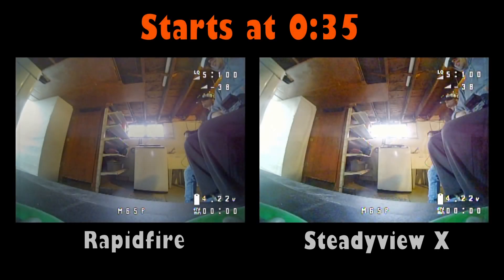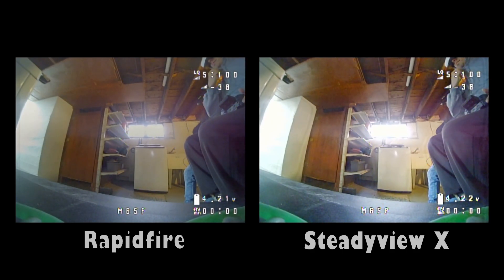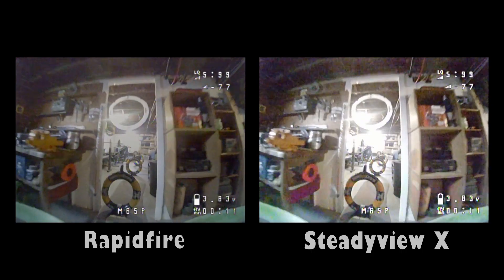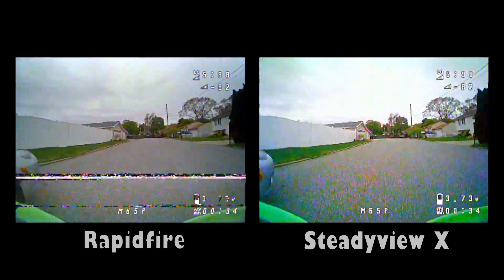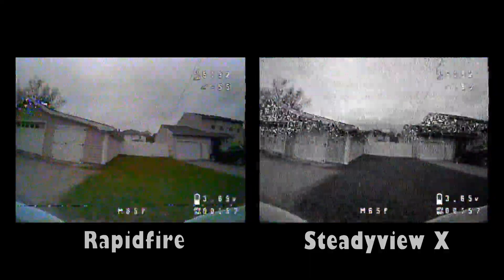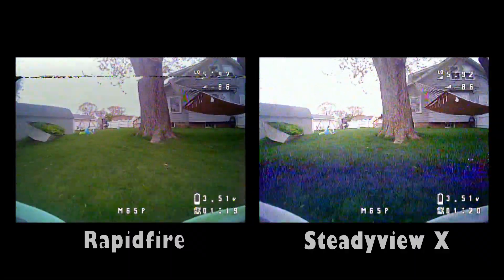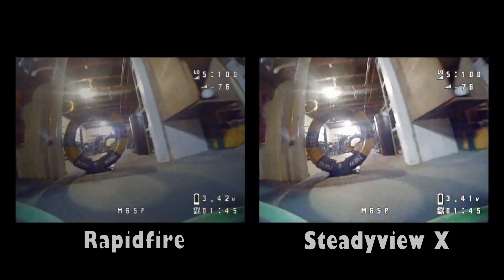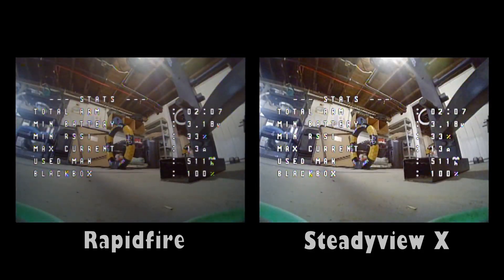Analog Module Comparison for the HDZero Goggles - (Rapidfire vs Steadview X)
Hopefully this helps some pilots decide which they rather chose for their HDZero Goggles. All firmware's (Goggles and Modules) are the latest at time recording (4/29/23)

Thanks to @biscuitfpv for helping me with this